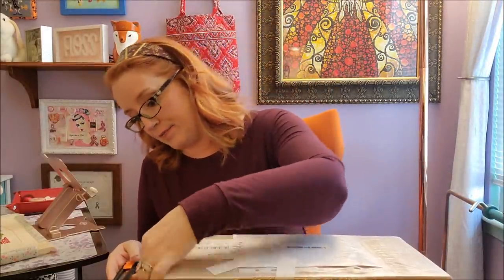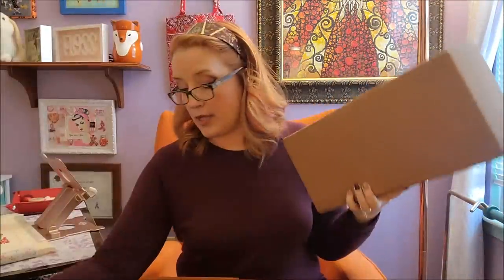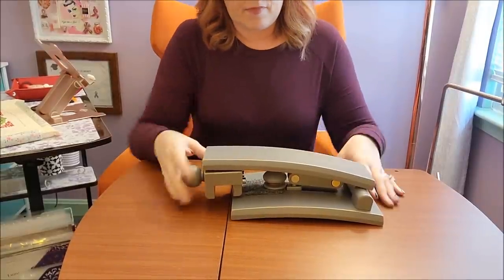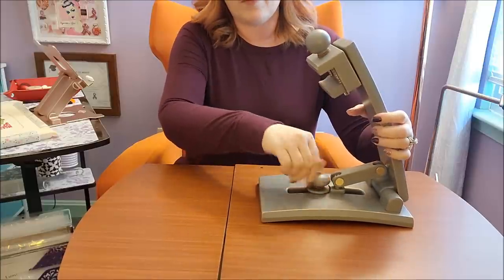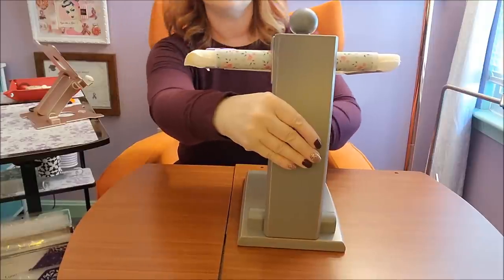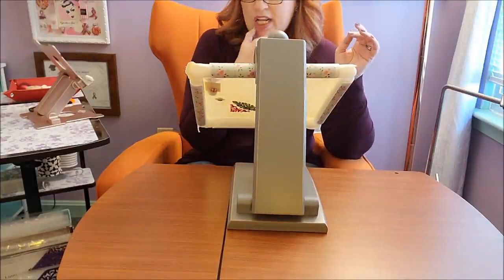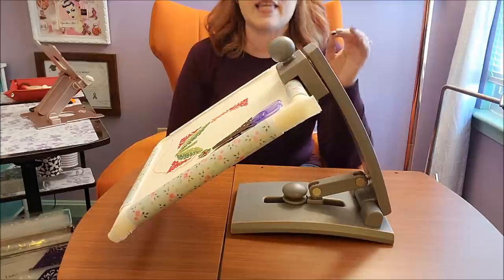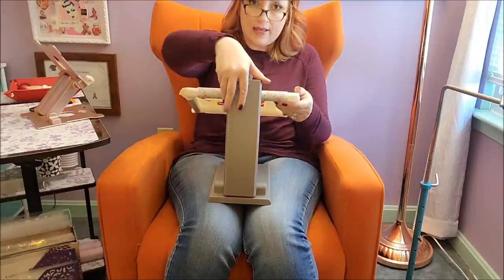Unboxing my Velke Potoky table stand!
My Sulky conversion for Ink Circles Dilly Dahlia:
WDW 1264 (Loden) to Sulky 1156
WDW 1277 (Collards) to Sulky 1175
WDW 1291 (Basil) to Sulky 1317
WDW 1317 (Eggplant) to Sulky 1147
WDW 2334 (Lilac) to Sulky 1188